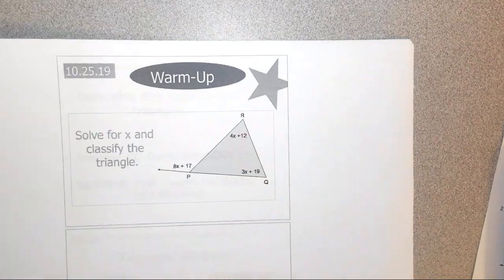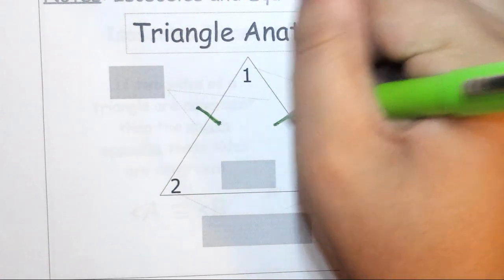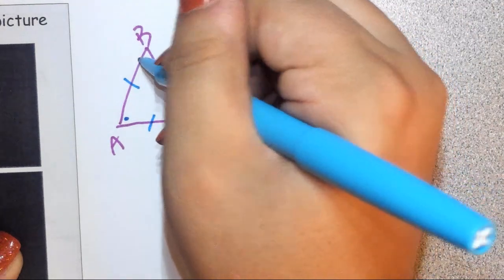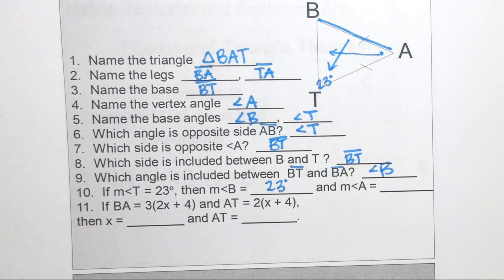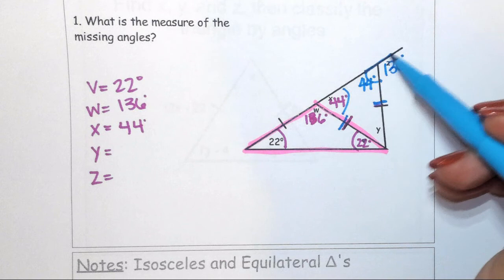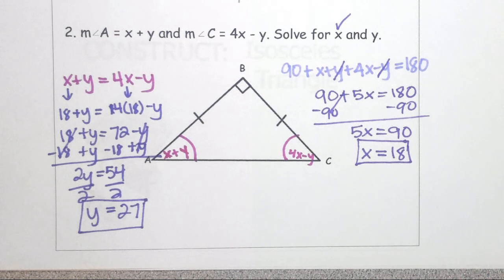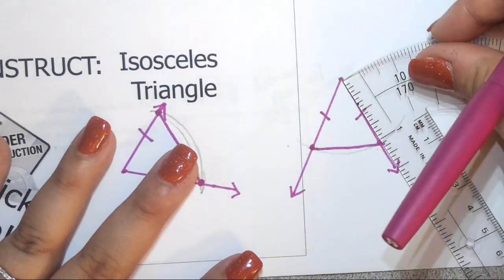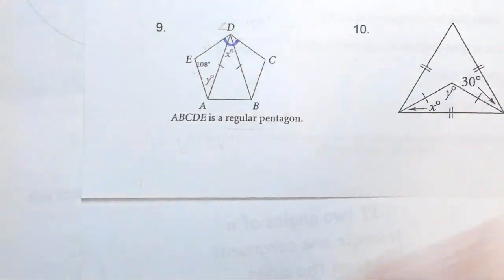Isosceles & Equilateral Triangles